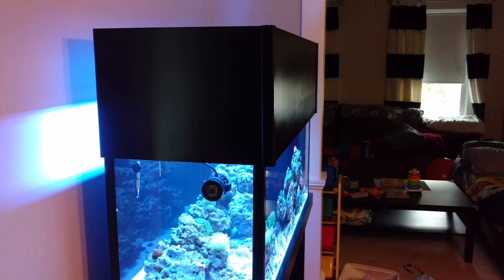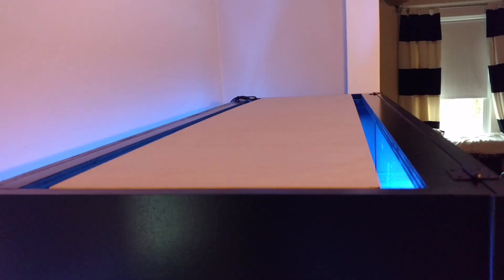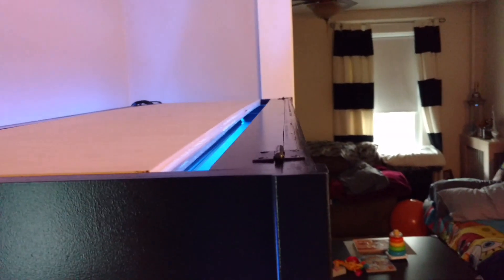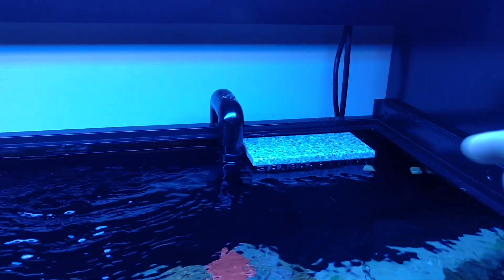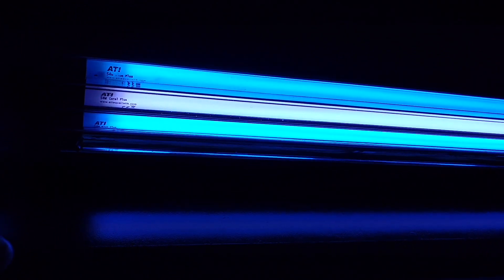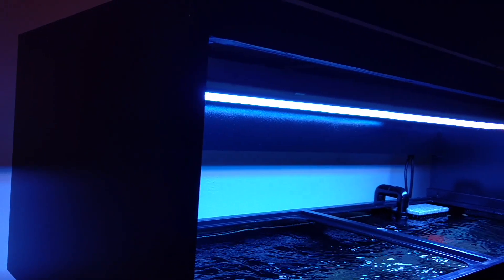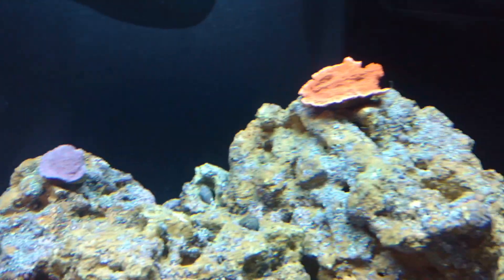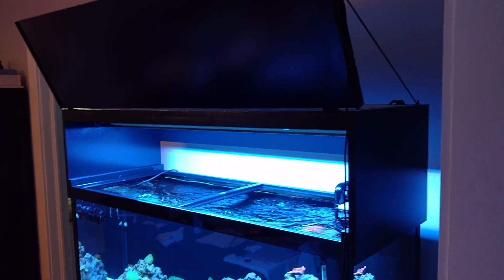Reef Tank Build Episode 4: Lights and Canopy.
In this video I show my DIY canopy and T5 light fixture. I used 3/4" high grade plywood for the canopy and Behr Ultra indoor/outdoor paint. The light fixture is a 4 bulb retro fit kit that I wired to be a 2 channel light. Im running ATI Blue Plus bulbs and ATI Coral Plus bulbs.